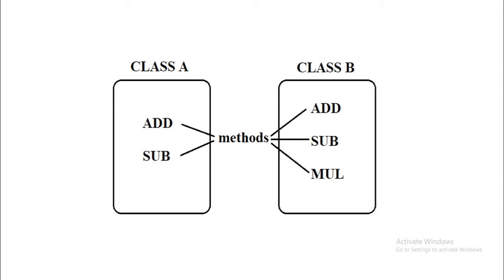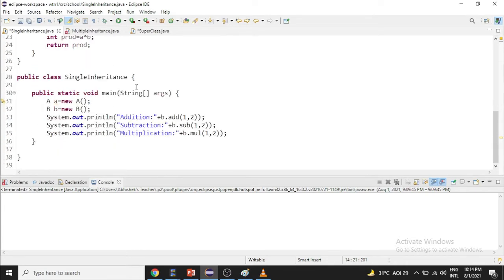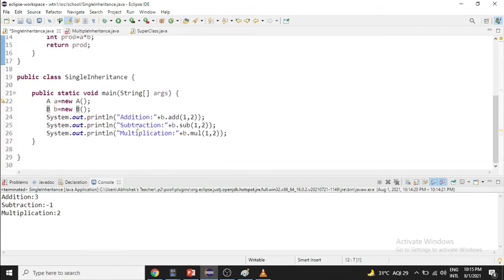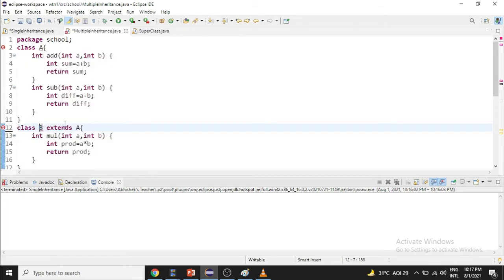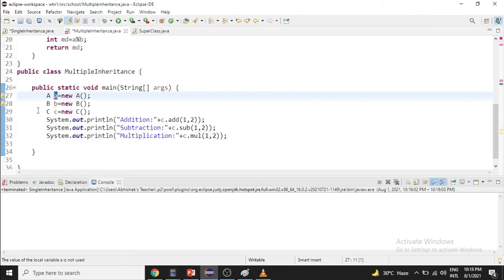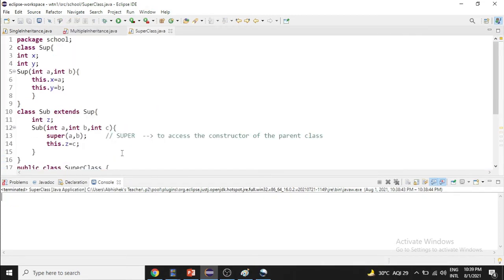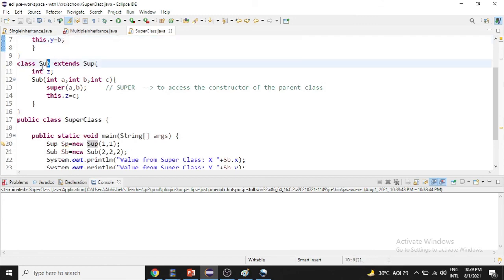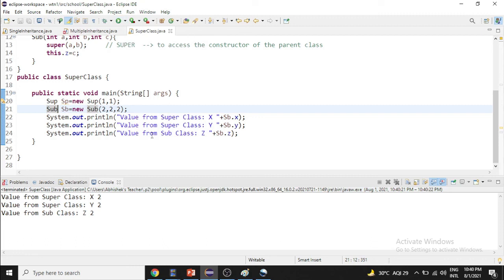JAVA-Inheritance Concepts, extends and super Keyword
Single Inheritance
Multiple Inheritance
Keywords - extends and super